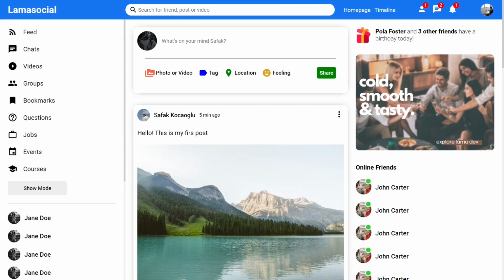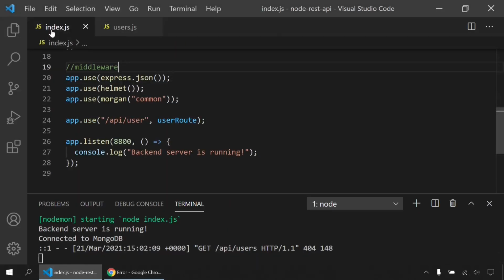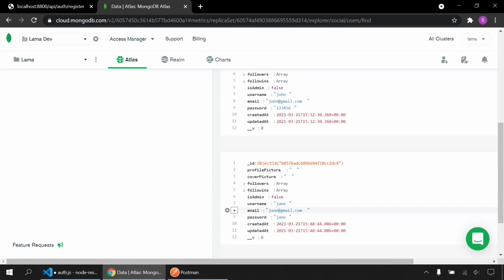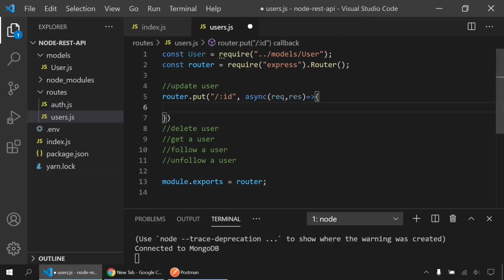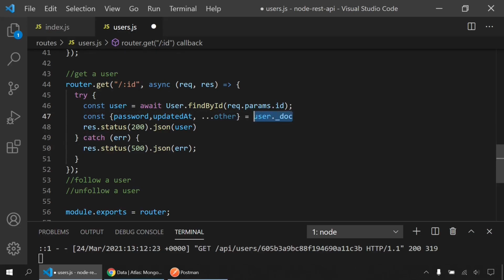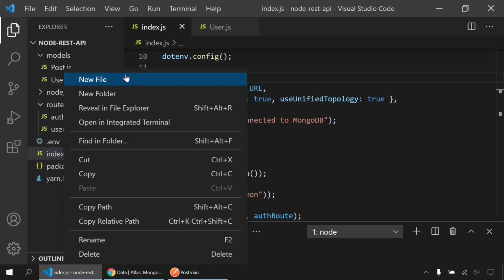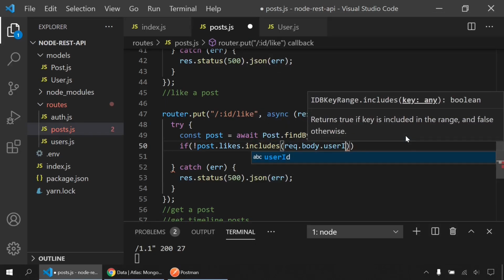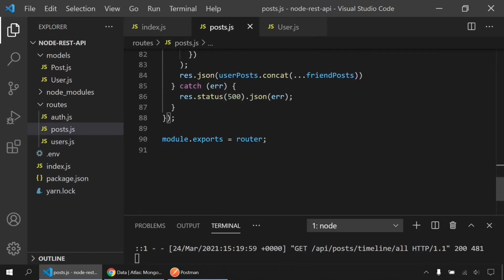Node.js Social Media REST API with MongoDb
How to create Node.js Express social media Rest API using MongoDB. Build a real-world social media app REST API with login, register, and all CRUD operations and learn how to use MongoDB models with Node.js routers.

0:00 Introduction
1:12 Installation
4:18 Creating Express App
6:10 Connecting MongoDB
8:30 Middlewares and First Request
10:50 Creating User Router
13:56: Creating User Model
18:45 Login and Register System
35:05 Node.js Express CRUD
51:41 Follow and Unfollow User
01:02:04 Creating Post Model
01:05:11 Node.js MongoDB Post CRUD
01:15:34 Like and Dislike Post
01:22:16 Nested Asynchronous Fetch
01:29:30 Future